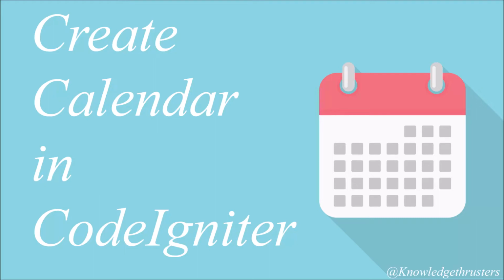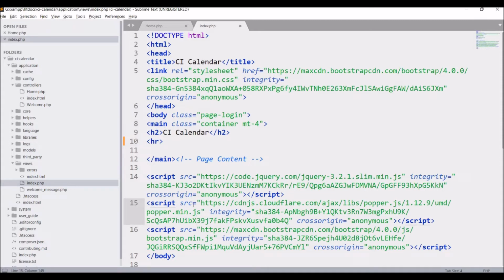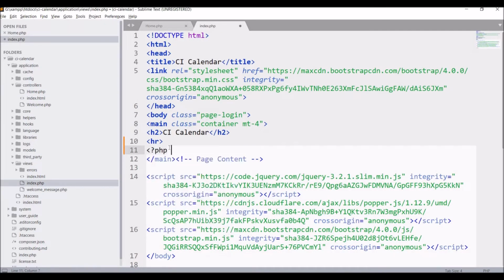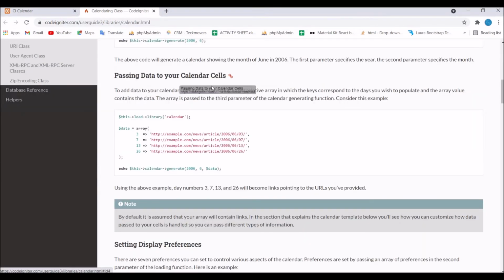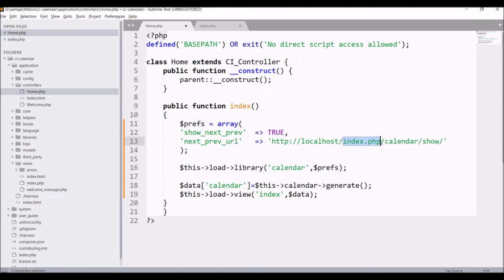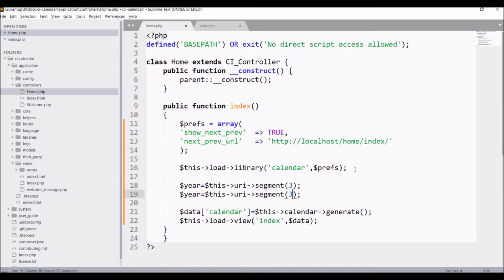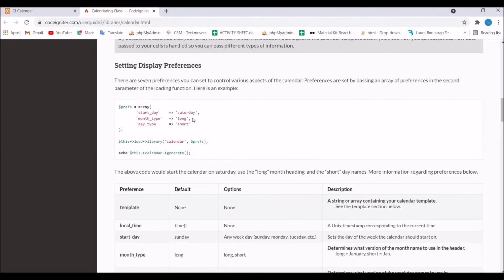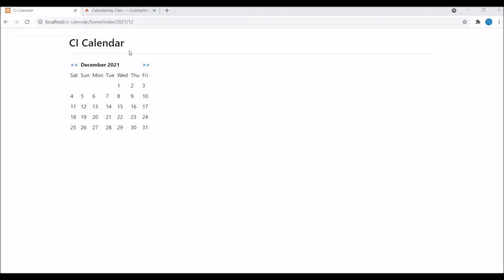Add Calendar using CodeIgniter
In this CodeIgniter video tutorial, you will be able to add calendar to your web page

You can use template as well

You can fully customized it using template.

You can create a event calendar using calendar library in codeigniter.